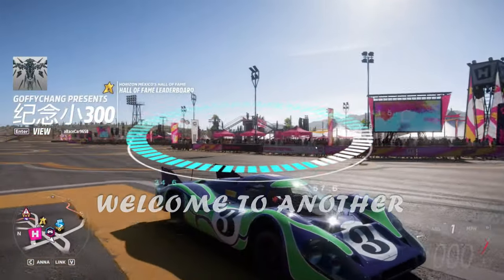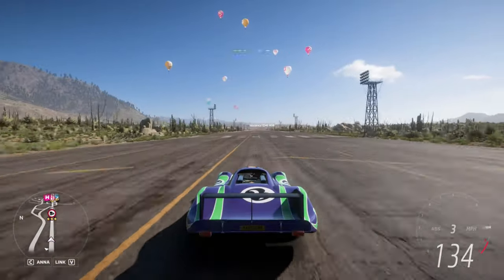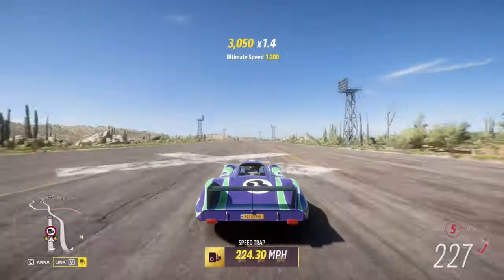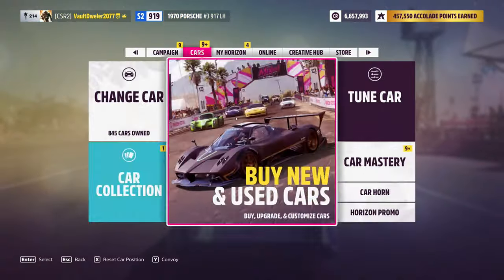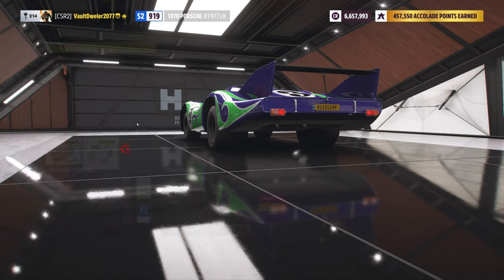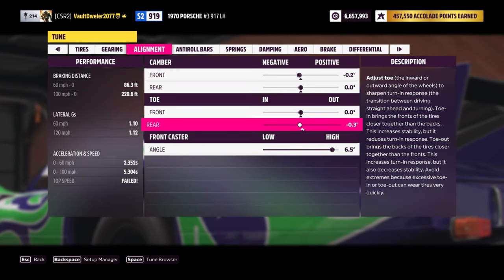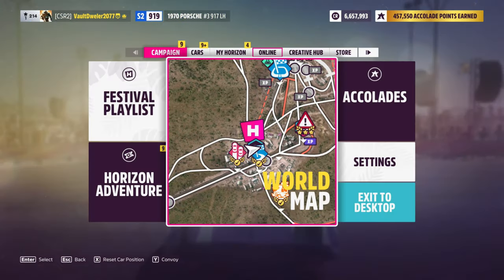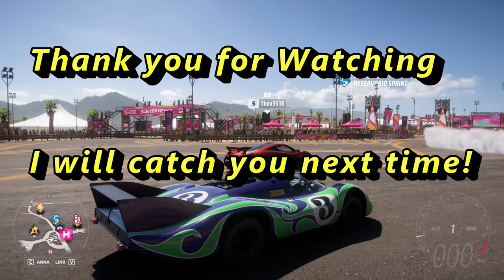FORZA HORIZON 5, Porsche #3 917 LH WHEELIE DRAG TUNE!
The Porsche #3 917 LH is surprisingly good at wheelies and drag racing. While its not a killer drag car, its definitely competitive and does great wheelies!!